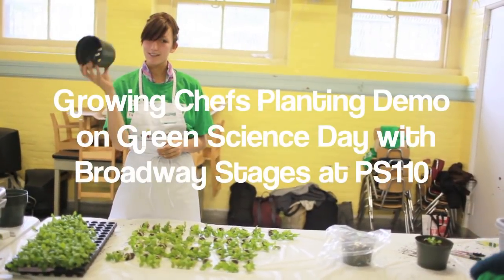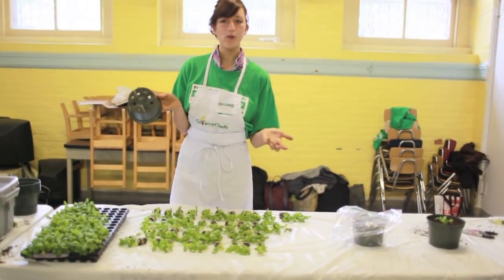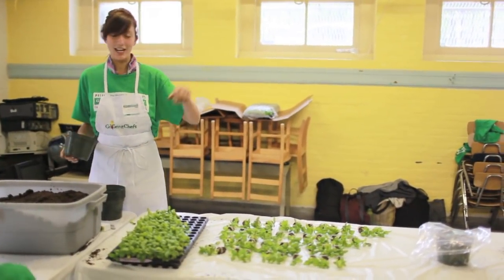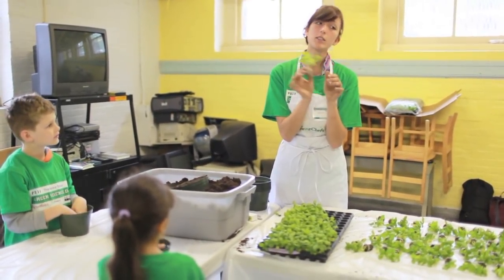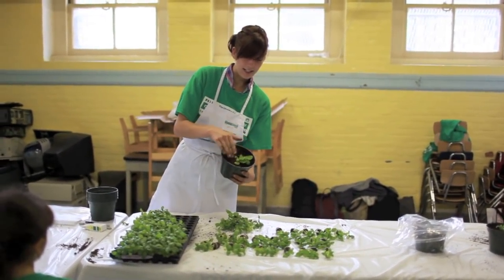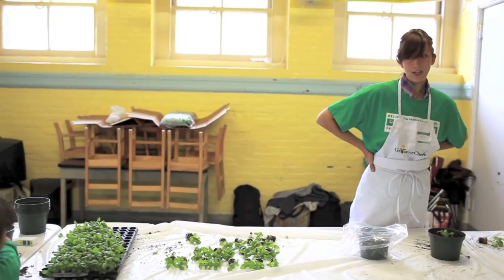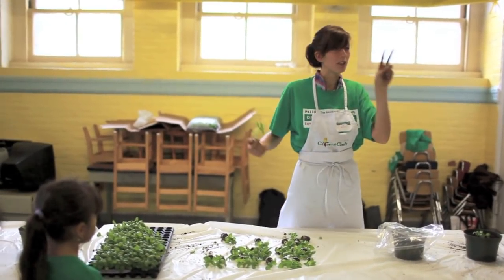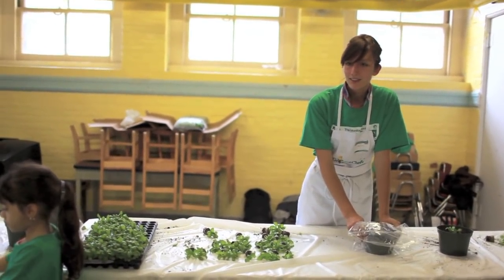Growing Chefs Planting Demo on Green Science Day with Broadway Stages at PS110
Growing Chef's Annie Novak leads a basil planting demo on Green Science Day at PS 110 in Greenpoint, Brooklyn.